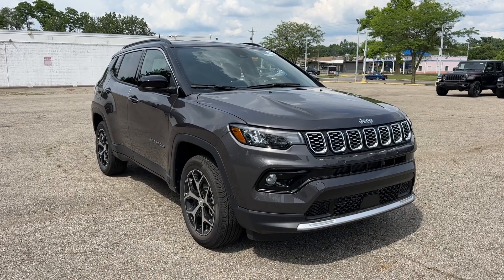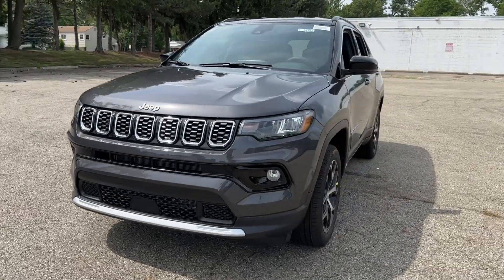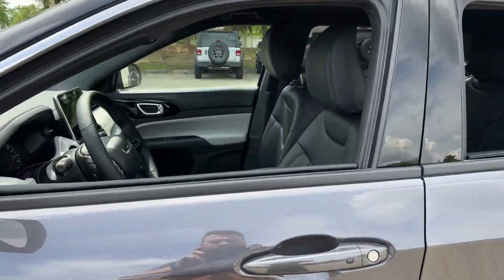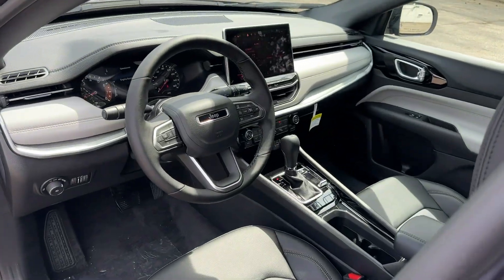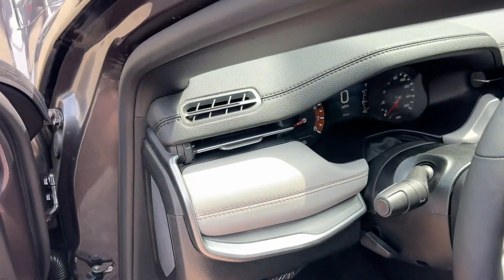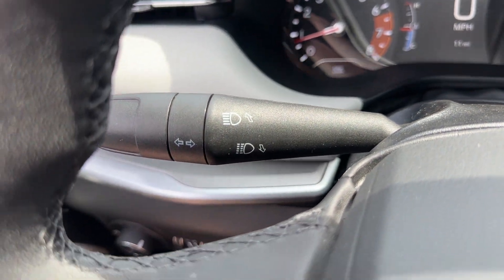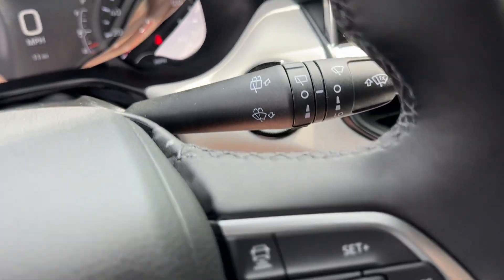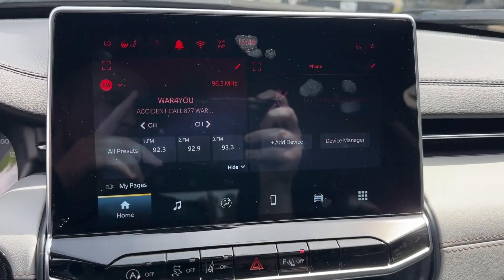2024 Jeep Compass Limited Columbus, Whitehall, Dublin, Hilliard, Delaware OH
New 2024 Jeep Compass Limited available at Byers CDJR located in 465 S Hamilton Rd, Columbus, OH, 43213. Servicing the Columbus, Whitehall, Dublin, Hilliard, Delaware area.

Get acquainted with the  2024  Jeep Compass. The Compass gives you the latest safety technology, rugged capability, and upscale sophistication all wrapped up in a compact, sporty SUV. These are just some of the great options this vehicle comes with: Heated Steering Wheel
, Touchscreen Infotainment System, Keyless Entry, Heated Mirrors, Back-Up Camera, Satellite Radio, Fog Lamps, Power Driver Seat, Alarm, Heated Front Seat(s). Show them your style in the Compass. Get behind the wheel and go.